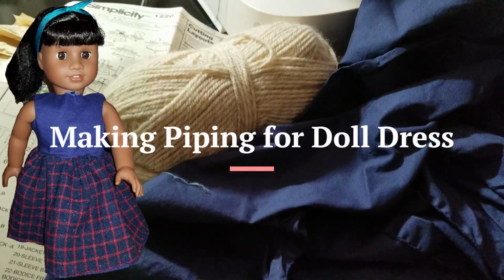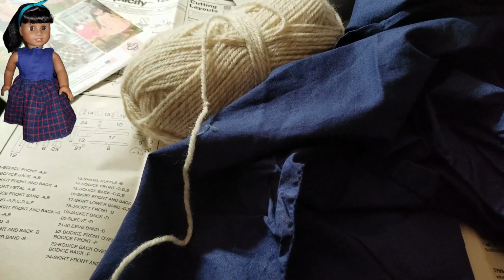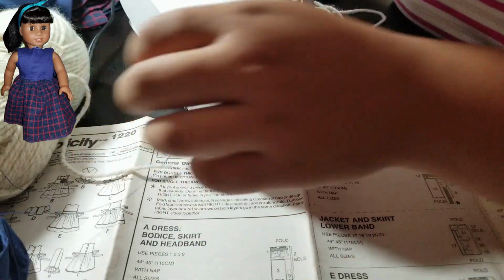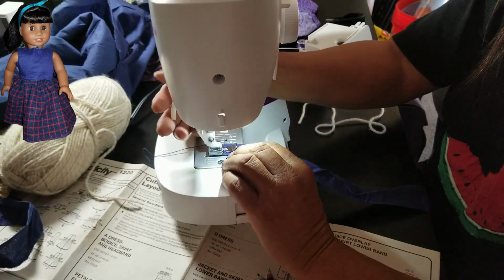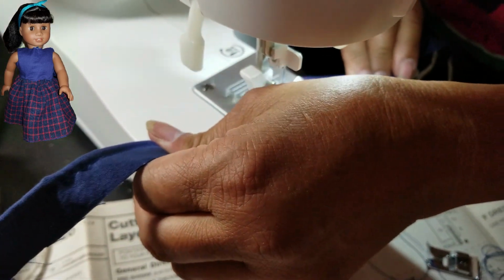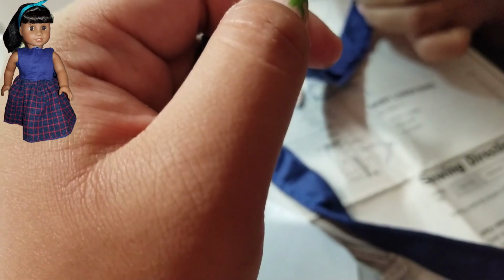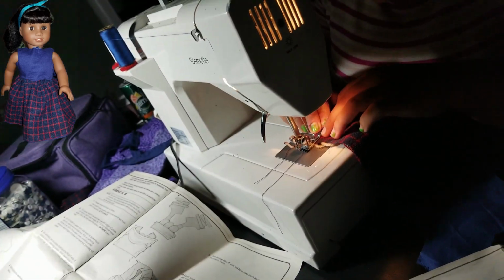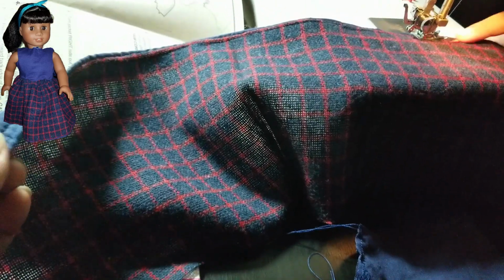Making Piping for the American Girl Doll Dress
How we made piping for the dress we designed for American Girl.